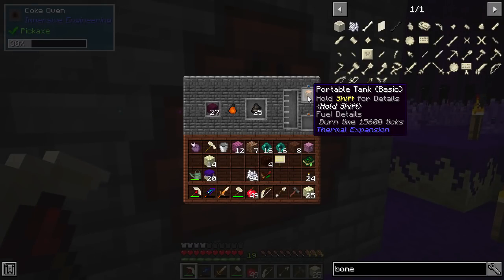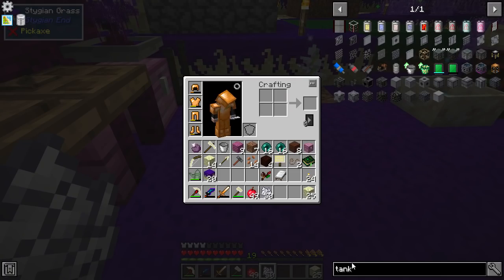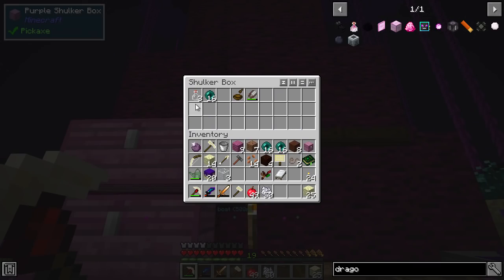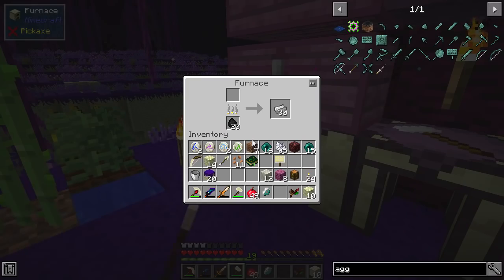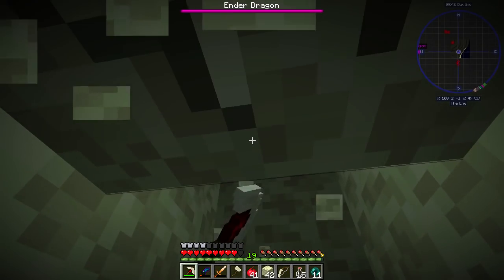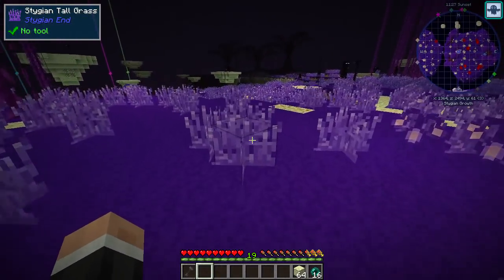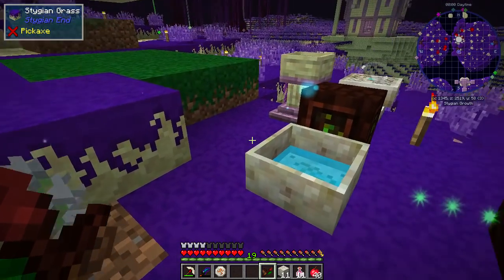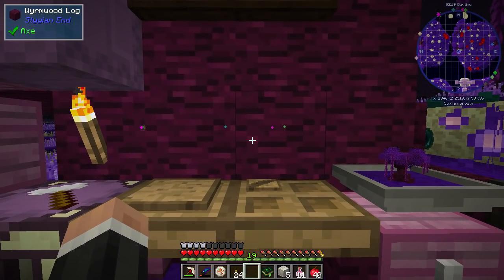Levitated Modpack | Terrestrial Agglomeration Plate! | E07 | 1.12.2 Modpack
We continue the brand new modpack Leviated! Levitated is a modpack in which you start at the end! We progress a little further as we finally have what we need to make the terrestrial agglomeration plate so we can make terrasteel. But first we need to turn infused iron into firewood!

About the modpack:
Levitated is an exploration themed minecraft modpack which lets you rebuild the world. Instead of the overworld, players start in the end dimension. Meanwhile, the nether and the overworld are both void worlds. Players are incentivized to gather resources and establish a well-equiped base in the end, then travel to the nether and using the scanner mod to rebuild the world with energy. With the final goal of escaping this void earth and settle on another lively planets outside of the solar system. This modpack features a moderate amount of recipe changes, creative & fun world generation and a casual play experience.

This modpack centers around a custom advancement system, most of the gameplay is guided by this sytem, if you're stuck/confused, always check out the advancement page first.